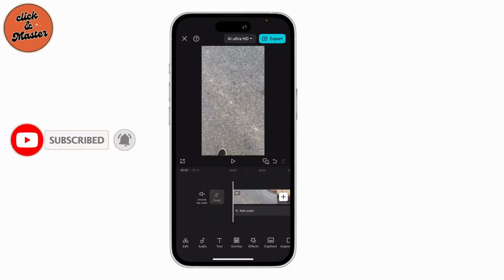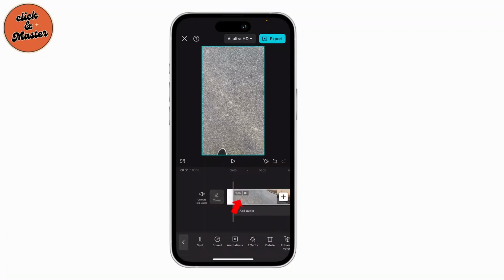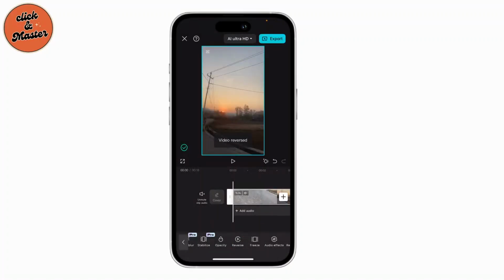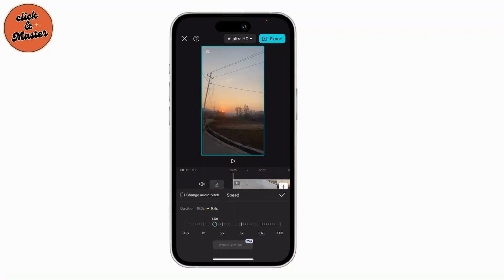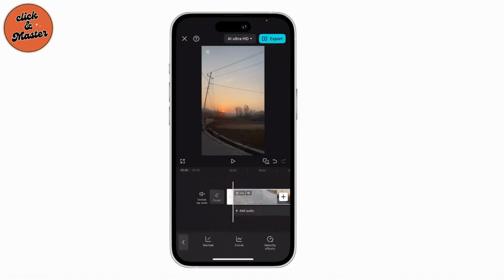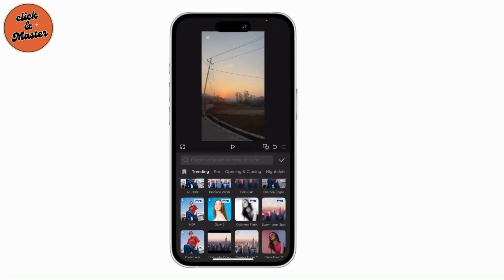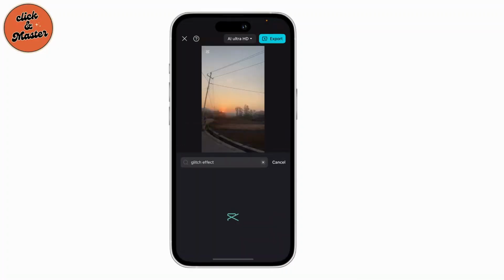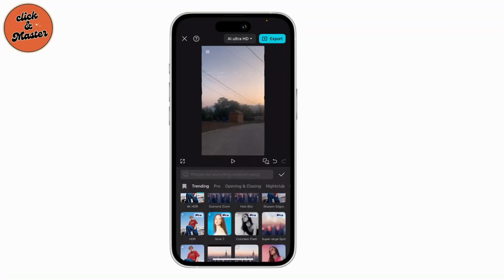How to Make Rewind Effect in CapCut ?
Welcome to our step-by-step guide on "How to Make Rewind Effect in CapCut?"
If you want to add a cool rewind video effect to your edits using CapCut, this tutorial is perfect for you. We’ll show you how to reverse a video in CapCut, apply the rewind effect for cinematic results, and enhance your video content easily. Whether you're editing for TikTok, Instagram, YouTube Shorts, or any creative project, learning this trick will take your editing skills to the next level.

In this video, we will show:
How to rewind video in CapCut
How to reverse a video clip in CapCut
How to apply rewind transition effect in CapCut
How to make reverse playback effect in CapCut
Tips to create cinematic rewind effects using CapCut tools